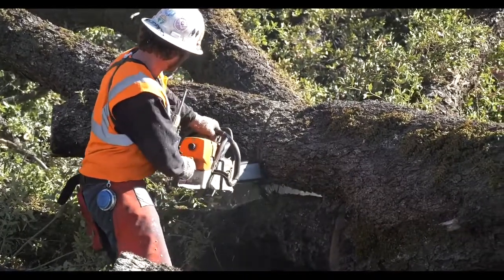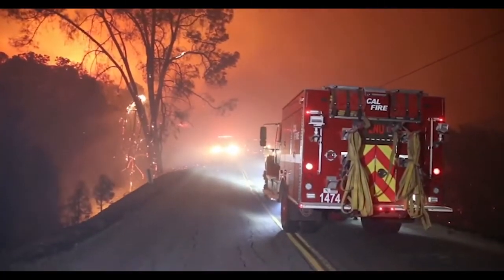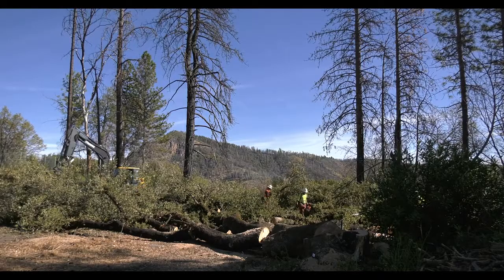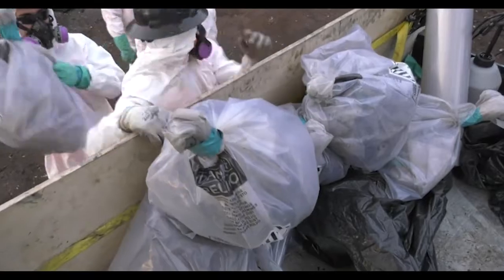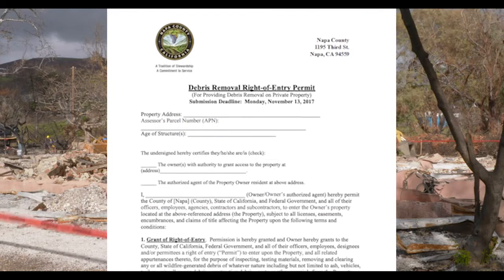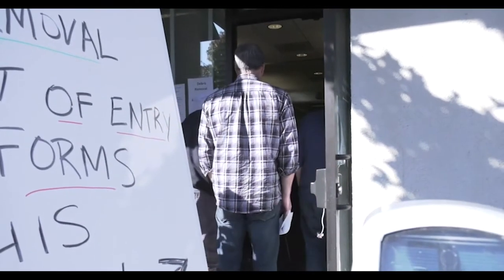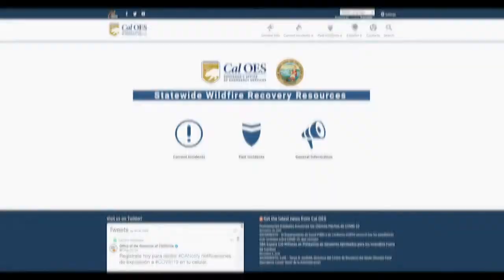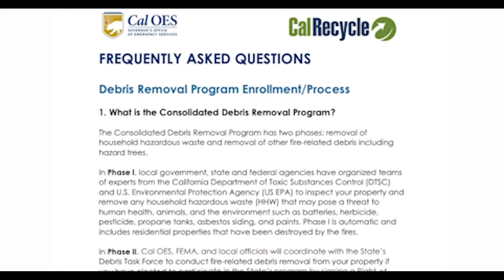2020 Fires Right Of Entry Forms Now Due February 1, 2021